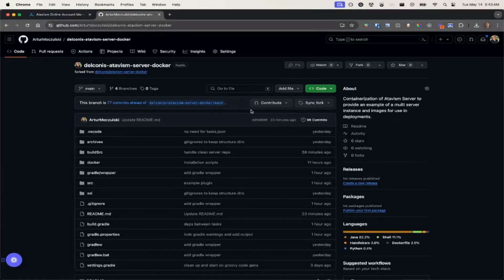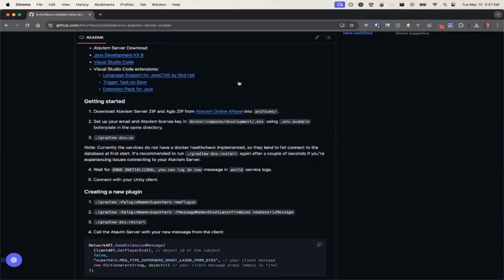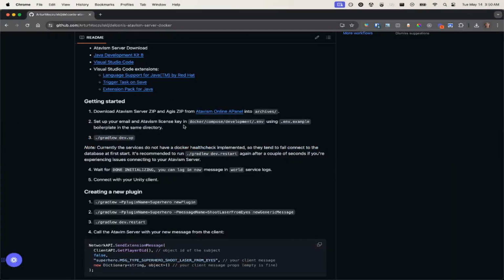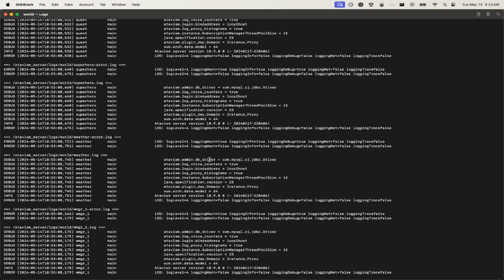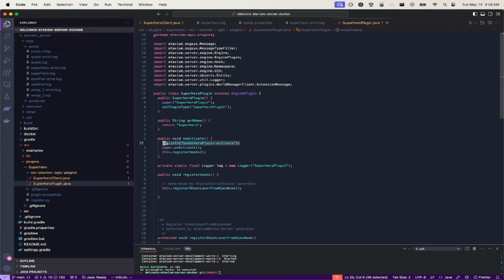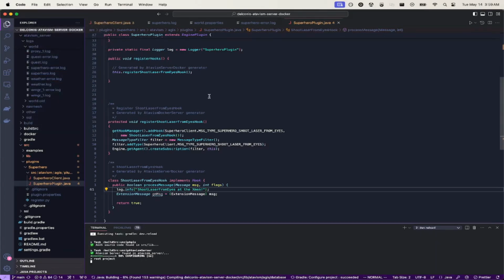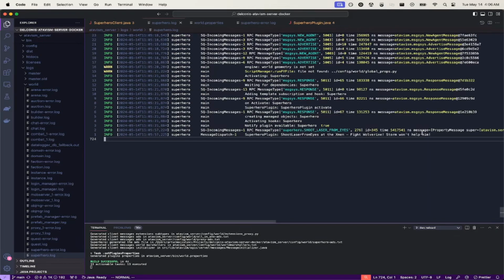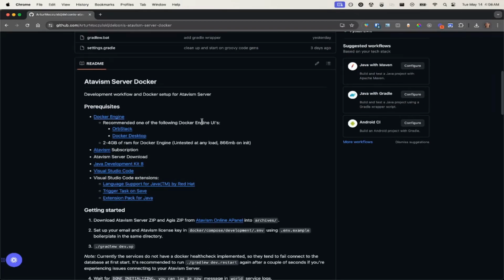Developing MMO game plugins with Atavism Server Docker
Docker + VS Code Gradle workflow for developing server side code for Atavism Online MMO Game Engine.